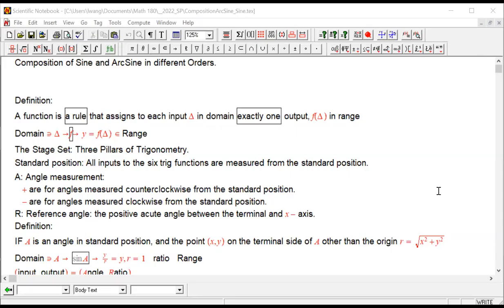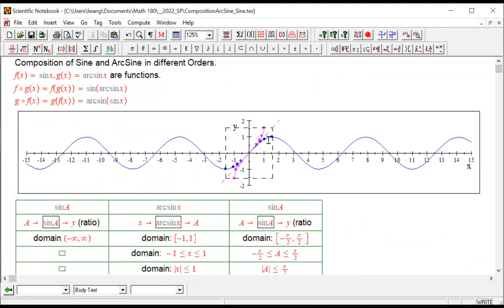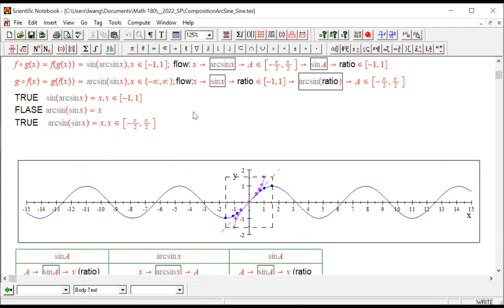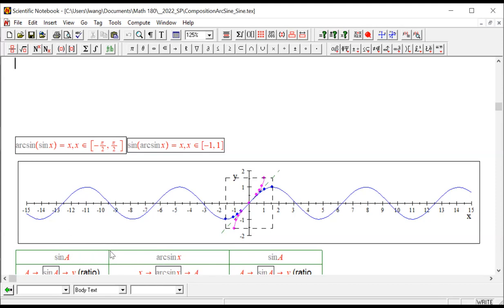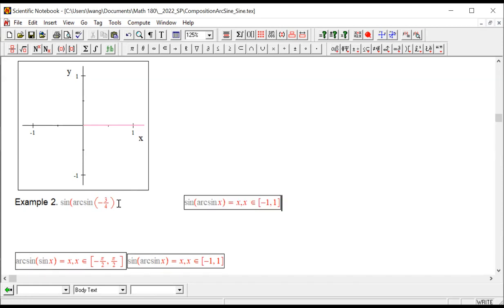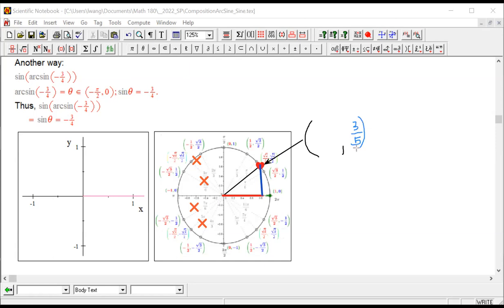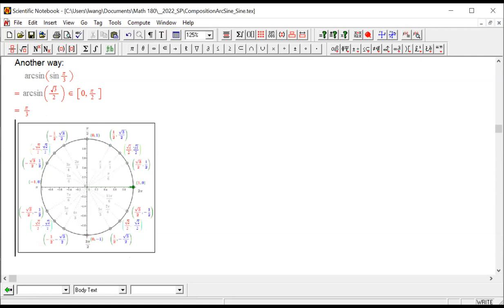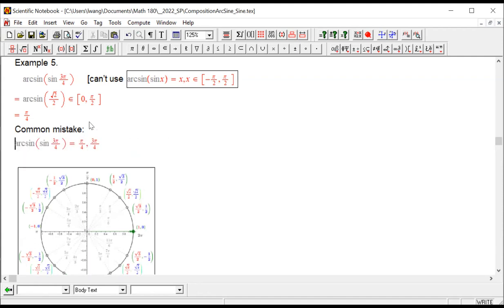Composition Sine and ArcSine in Different Orders.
This lesson covers the composition of sine and arcsine in two different orders. Always be mindful of the three pillars in trigonometry, domain and range of functions, sine and arcsine.